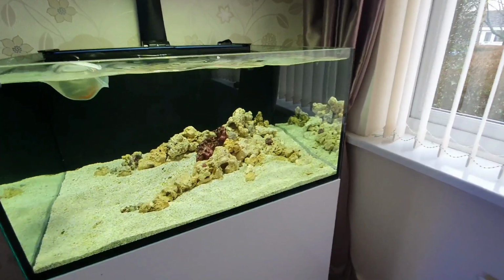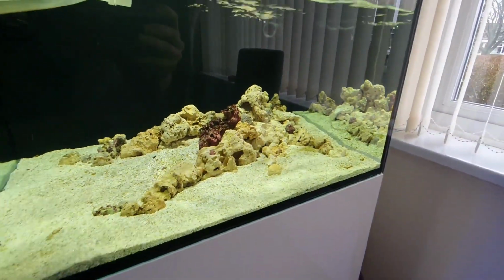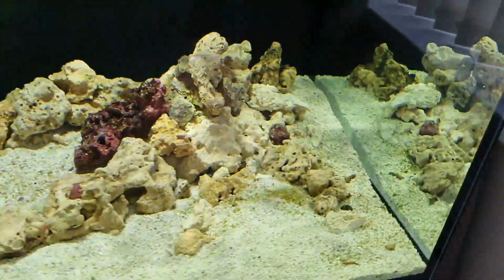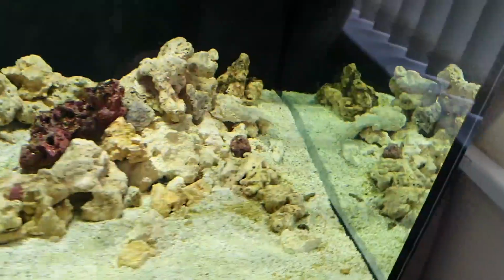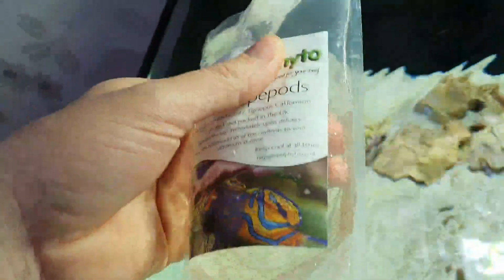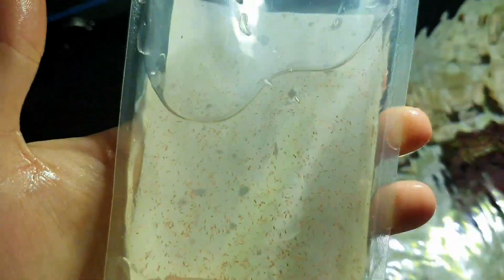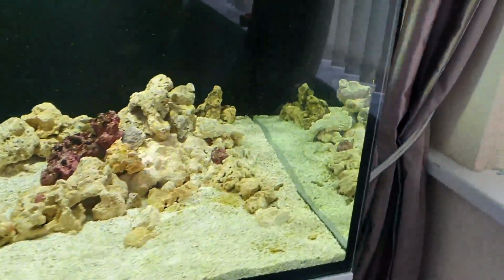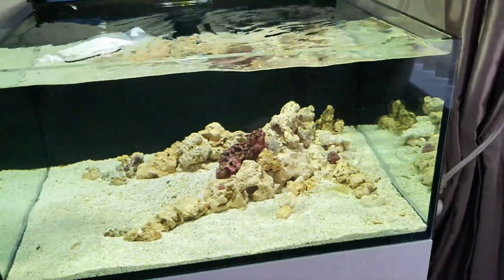Shroom lagoon update and adding live copepods. Aquariums4life - reefphyto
A quick video discussing the start up of my new Aquariums4life all-in-one (AIO600) shallow reef tank (known as the shroom lagoon) including the substrate, rock scape and  adding live copepods from reefphyto.